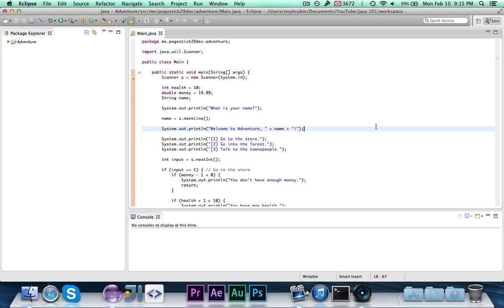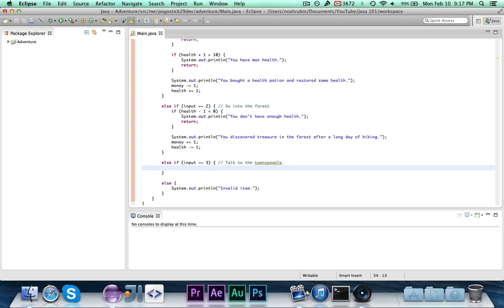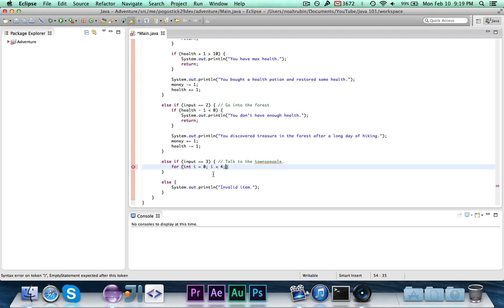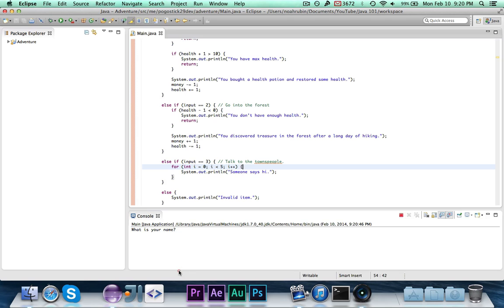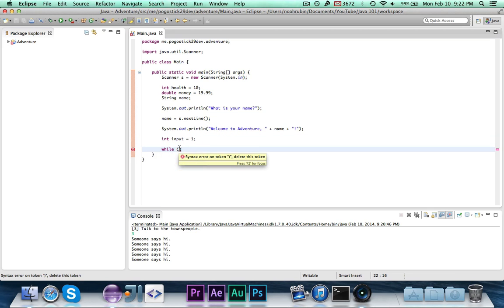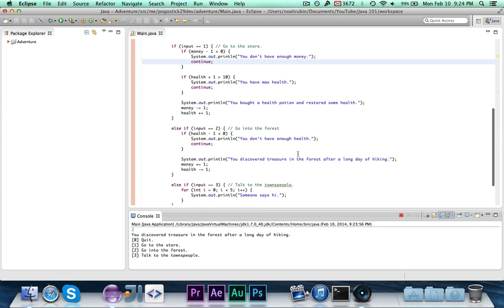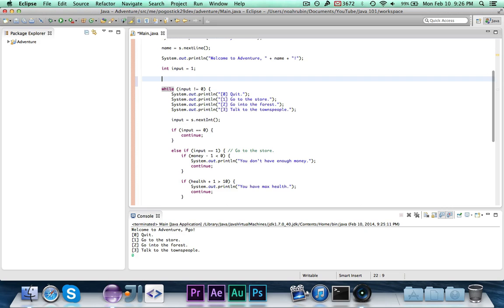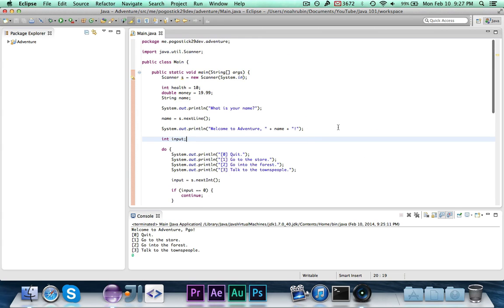[Java 101] Episode 5: Loops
In this episode, we learn about for loops, while loops, and do while loops.